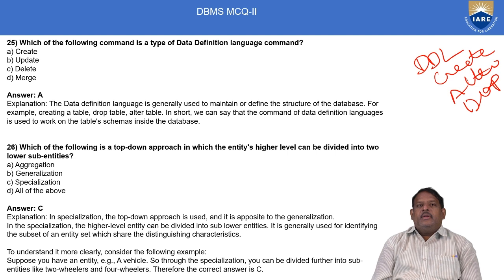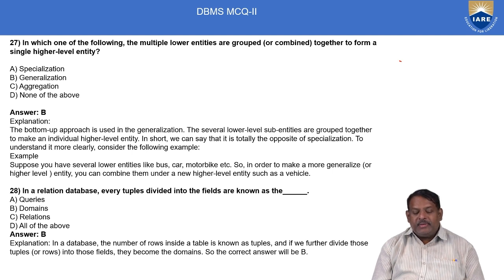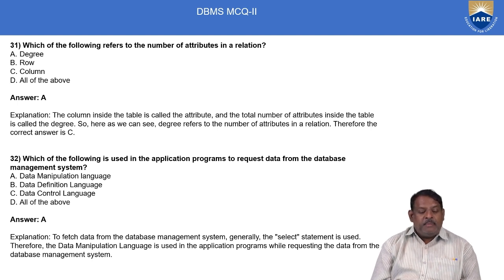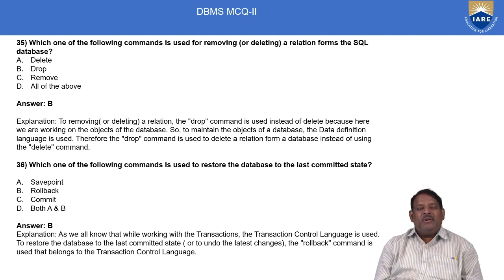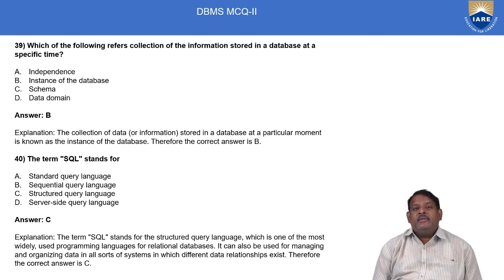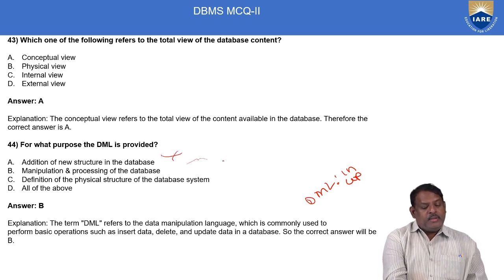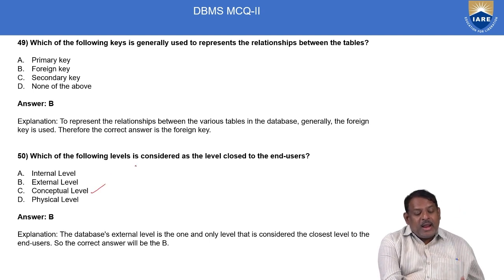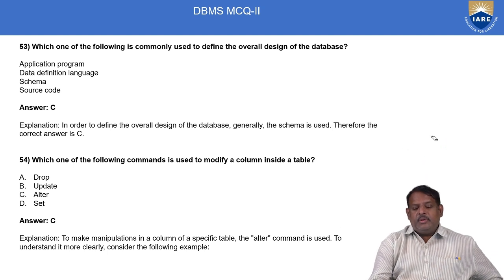DBMS MCQ - II by Mr.G Srinivas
CBT based questions and answers focuses on "Database Management System"

Telangana, India.